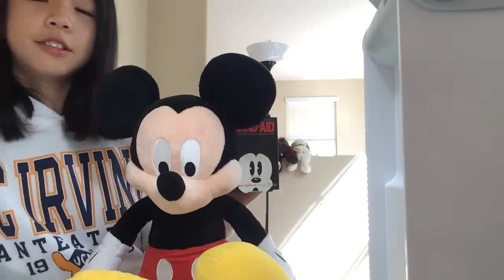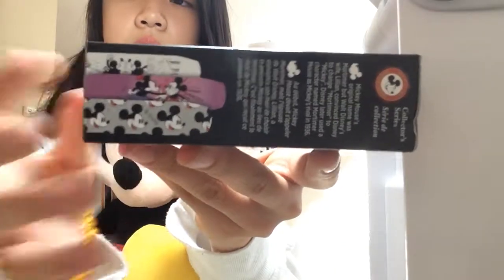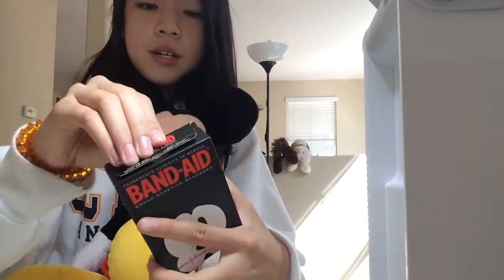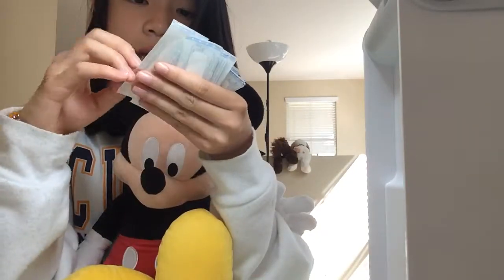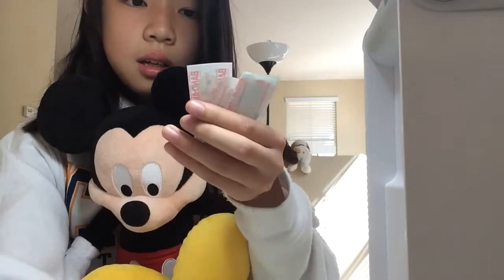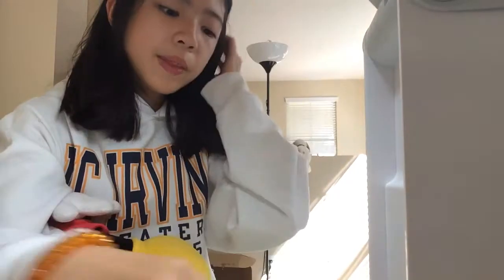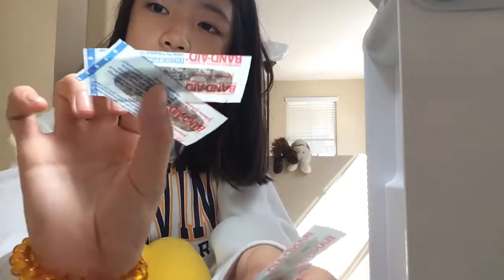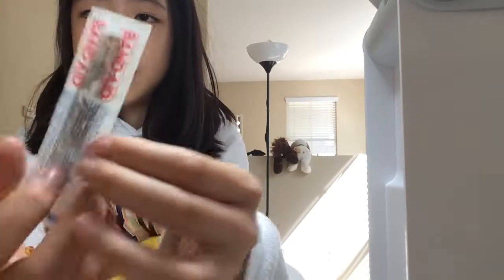Disney haul pt2 Mickey Mouse band-aid!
Sorry my voice was kinda small...